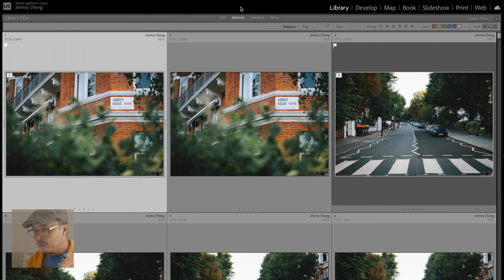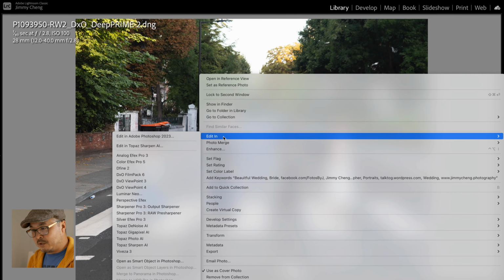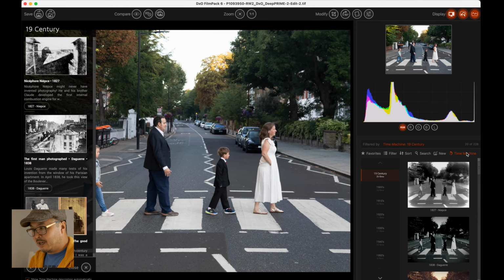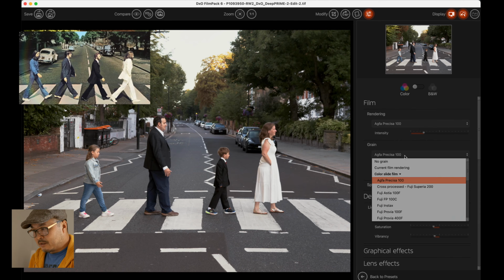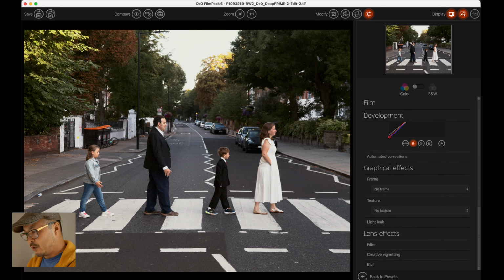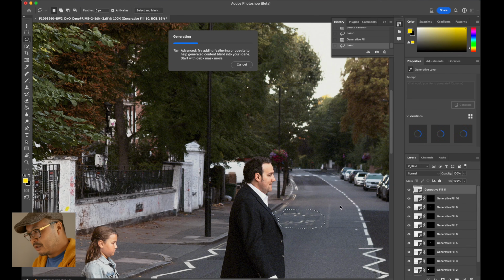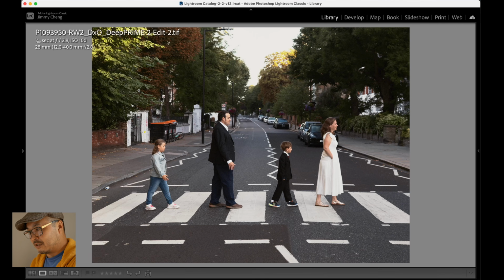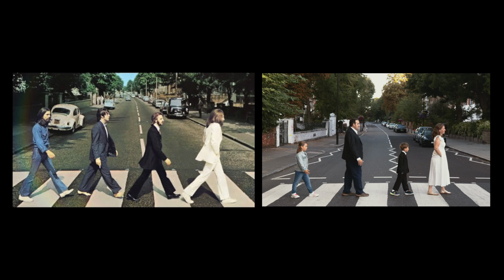Recreating a Famous Beatles Photo - The Beatles Edit - RED35 VLOG 124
I got a request to recreate a famous photo and I am taking you with me to the shoot and also showing you my edit to complete the video. Enjoy the ride!